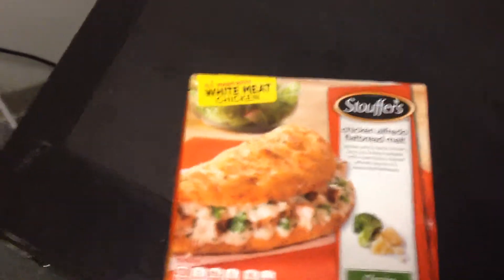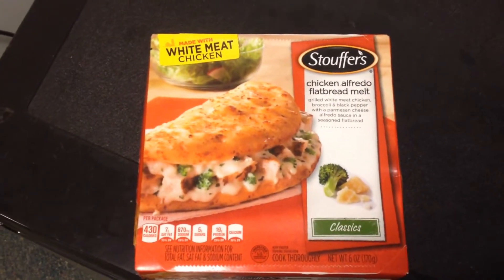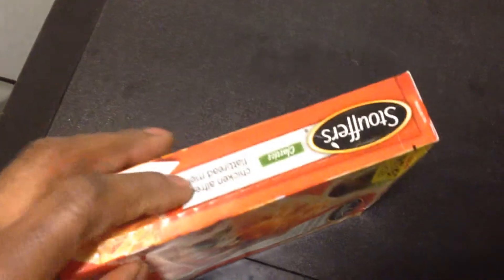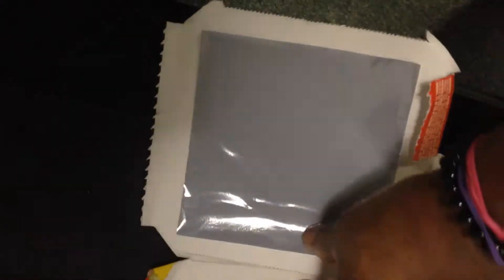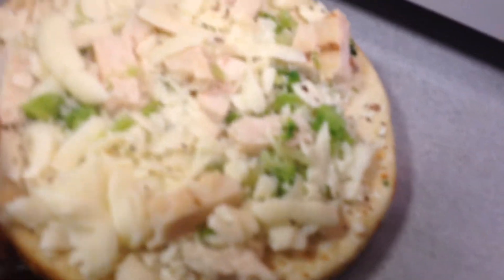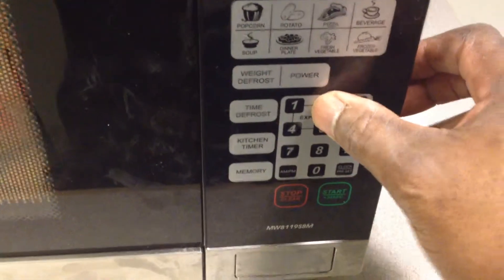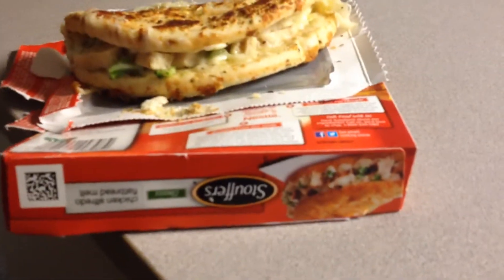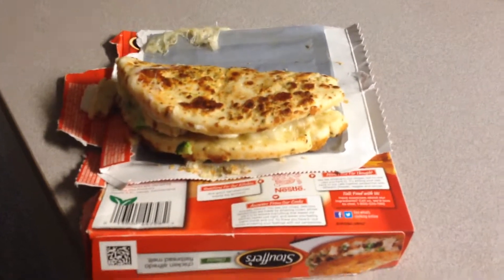Stouffer's Chicken Alfredo Flatbread Melt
Review and Howto Cook it in the Microwave Oven